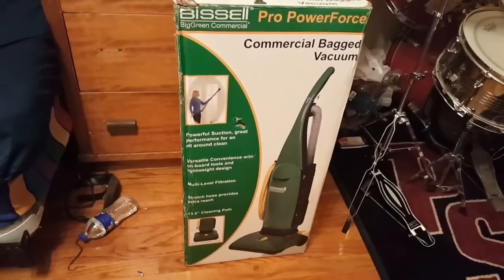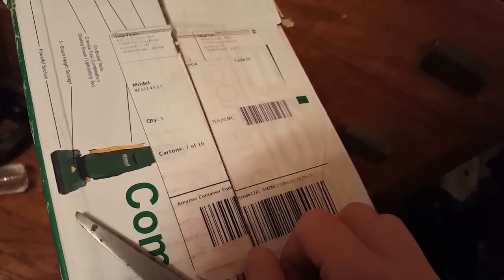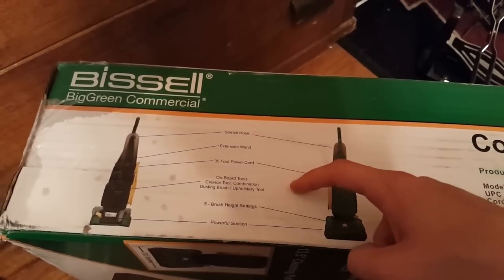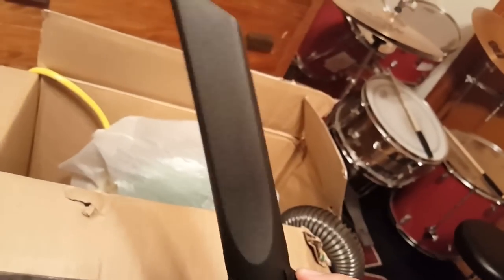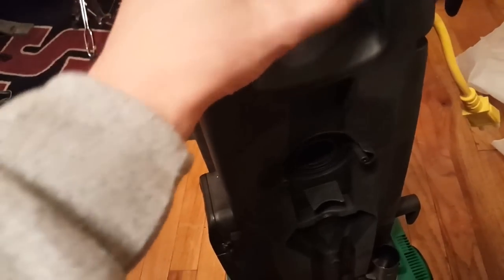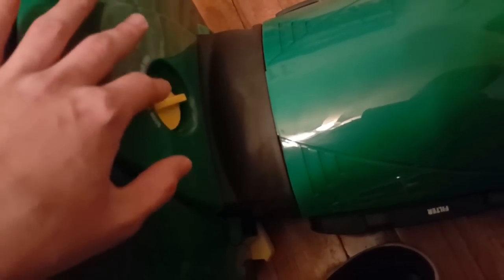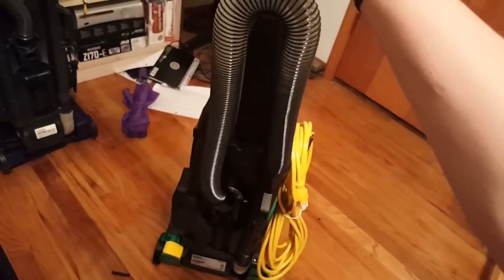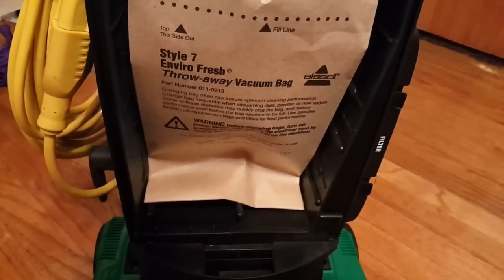Bissell BigGreen Commercial Pro PowerForce Unboxing/Discussion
Unboxing of the Bissell Pro PowerForce Commercial whatever it's called.